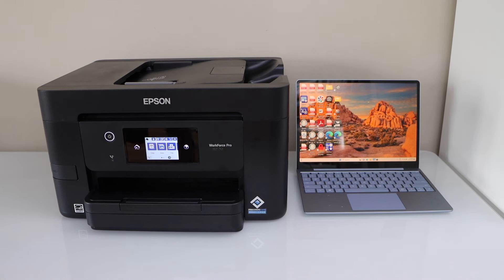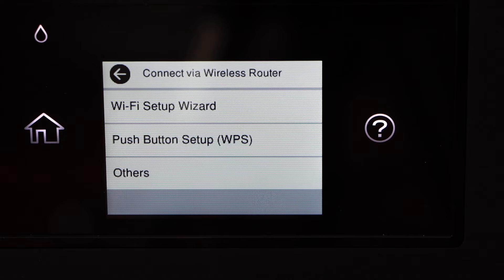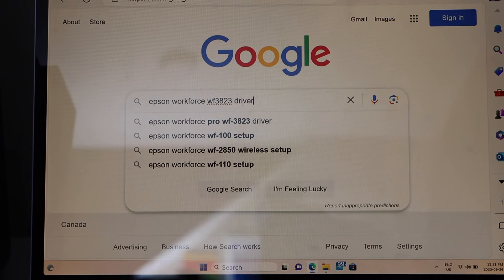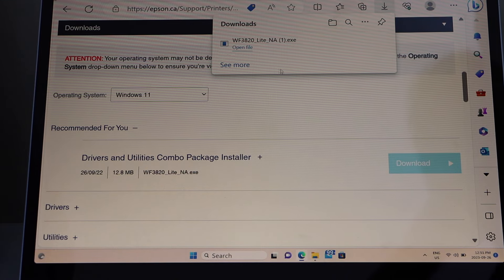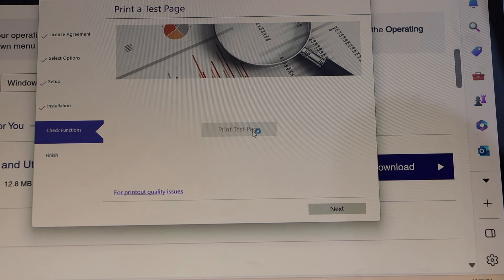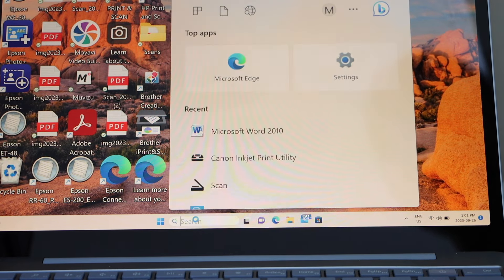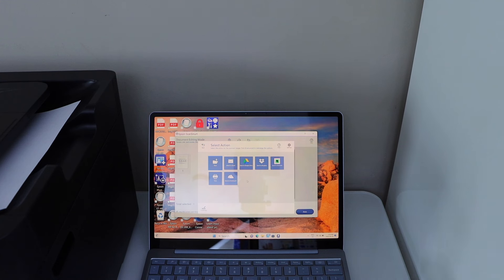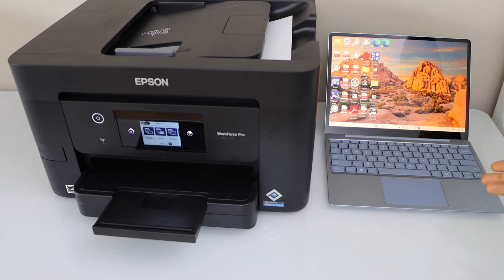How To Connect Epson Printer To a Laptop or Computer - Windows XP, Vista, 8, 10 & 11, Scan Test ?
This video reviews the simple and correct way to connect your Epson printer to a Laptop or Computer. This shows how to connect a printer to your wireless network and install drivers and software in Windows XP, VISTA, 8, 9, 10 or 11 for wireless printing and scanning. How to use the Epson Scan Smart App for scanning.